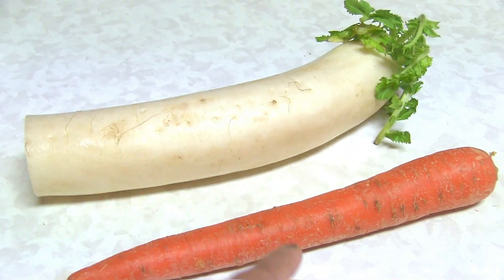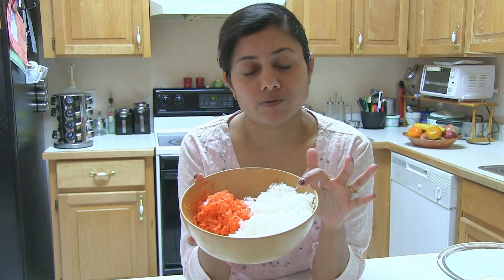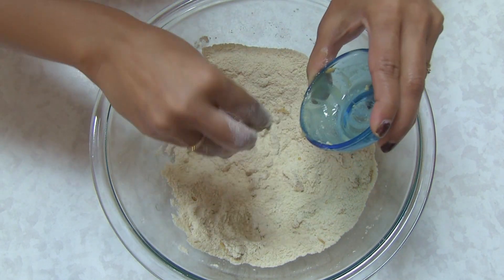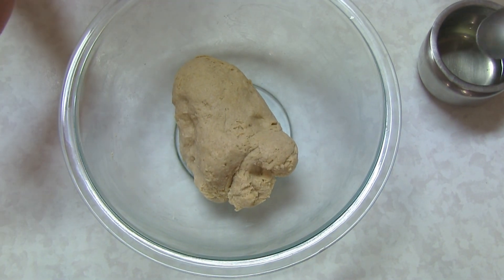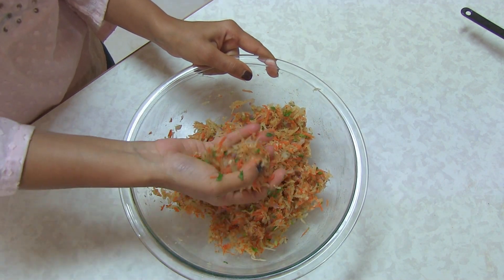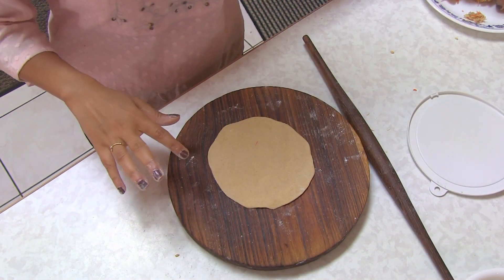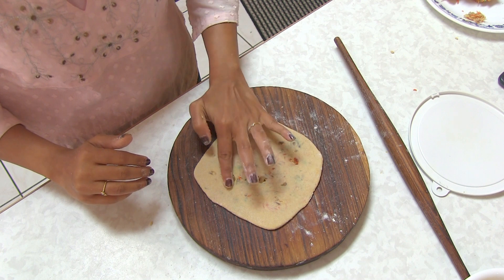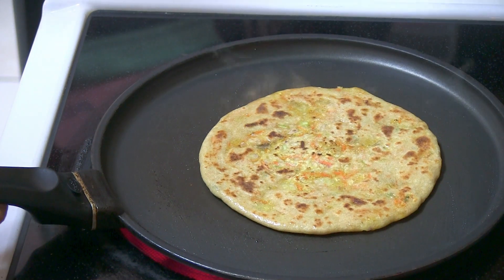Gajar Muli Paratha video recipe - Stuffed Carrot Radish Bread recipe by Bhavna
Ingredients
FOR DOUGH
  Wheat/Multigrain flour 1 1⁄2 Cup (24 tbs)
  Salt 1 Teaspoon
  Ghee, butter/Oil 2 Tablespoon
  Water 1⁄2 Cup (8 tbs) (For kneading the dough)
FOR STUFFING
  Radish 1 Medium, peel, wash and grate
  Carrot 1 Medium, peel, wash and grate
  Red onion 1⁄3 Tablespoon, chopped
  Coriander leaves 1⁄4 Cup (4 tbs), chopped finely
  Ginger  To Taste, minced
  Garlic  To Taste, minced
  Green chili  To Taste, minced
  Carom seeds 1 Teaspoon
  Dhania-jeera powder 2 Teaspoon
  Turmeric powder 1 Pinch
  Garam masala  To Taste
  Salt  To Taste
  Amchur/Lemon juice 1 Teaspoon
  Sugar  To Taste (Optional)
FOR FRYING
  Oil 2 Tablespoon (or more as needed)

Directions
GETTING READY
1. Take a bowl and add the wheat or multigrain flour and salt and combine well. Add a mix of ghee and oil or either one of the two. Combine well to get a crumbly mixture of the dough.
2. Squeeze out the water from the grated radish. Use a little of the water squeezed from the grated radish and some ordinary water and knead the dough. Smear a little oil on the dough once kneaded. Keep it aside in a closed container for about 15 - 20 minutes.
3. Into the bowl add the mixture of grated carrot and radish (approx. 1 1/2 cups), red onions, chopped coriander leaves, ginger garlic and green chili paste, carom seeds, a mix of coriander and cumin powder, turmeric powder, garam masala, salt, amchur powder and sugar to taste. Combine well.

MAKING
4. Roll the prepared mix into lemon sized balls. Take small portions from the kneaded dough and roll into slightly larger than lemon sized balls. Flatten each ball and place the ball of the radish and carrot mixture in the middle and close it around it and roll into a flat round paratha or into a square shaped paratha.
5. In a skillet heated to a medium heat, fry the parathas drizzling with a little oil. Cook completely till both sides are done.

SERVING
6. Serve the hot gajar muli parathas with any raitha of your choice and a slice of butter over the paratha.